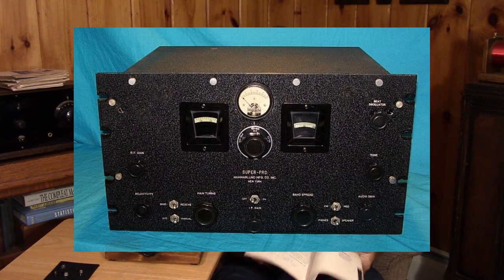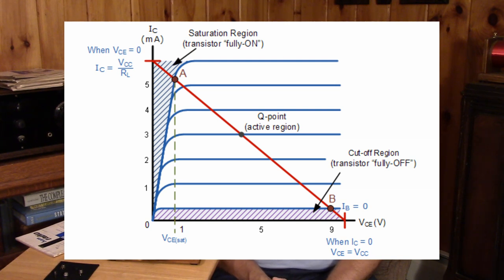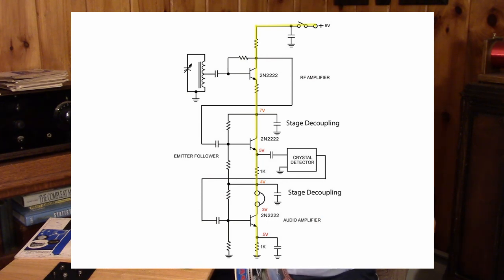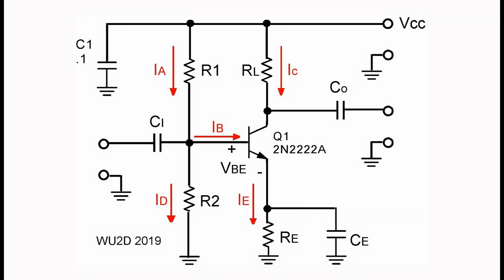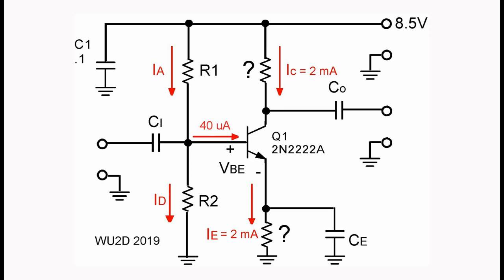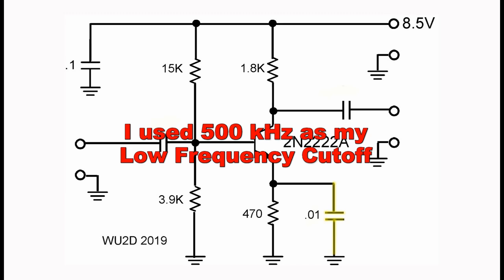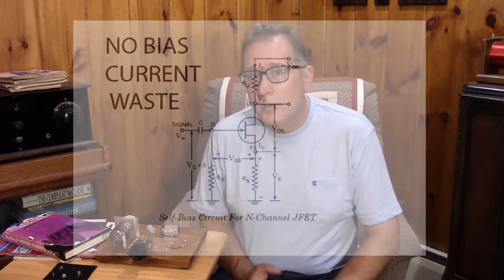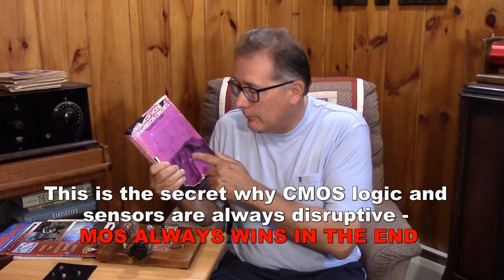Biasing Bipolars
Good old fashioned H bias example for Bipolar Transistor amplifiers used in small signal RF service.